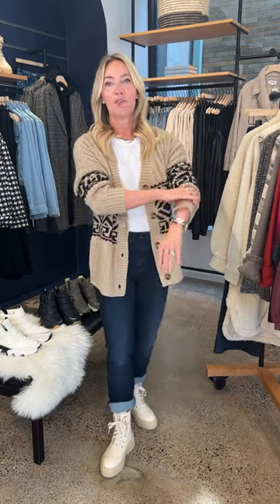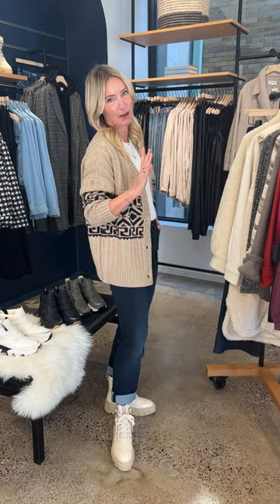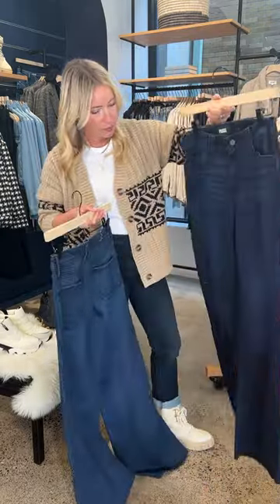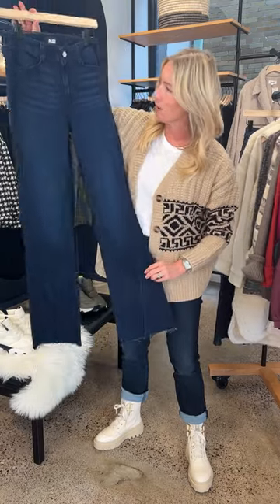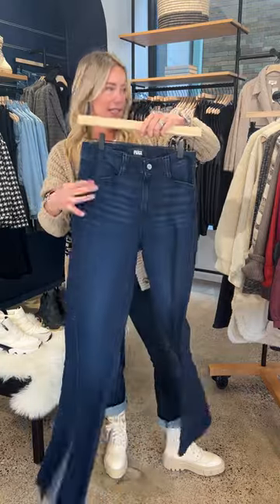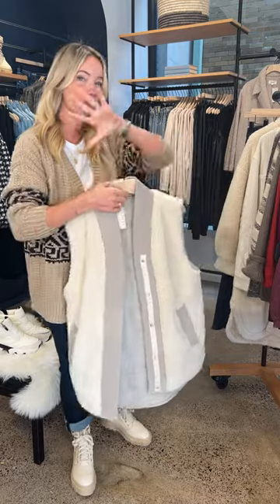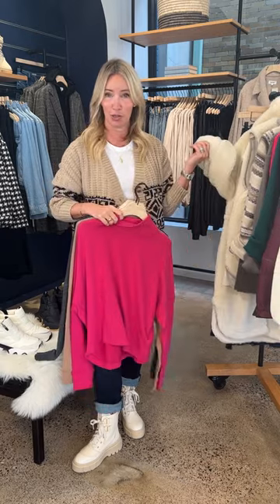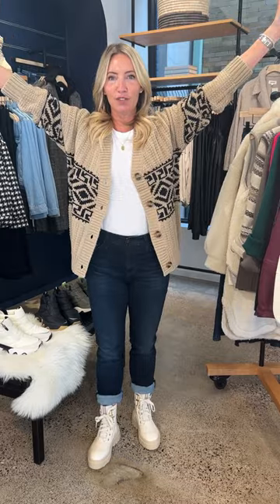Fall Fashion Stockup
Heidi is here with all the right-now trends you need for your cool-weather closet reboot: cozy sweaters, trending jackets, dark-wash denim, and do-it-all boots. It's a must-see chock full of must-haves. Make room for your seasonal stockup! Item links & details below!

See the full selection of clothing and shoes featured in this video at EVEREVE.com

 0:00 // Intro

0:04 // Featured Items